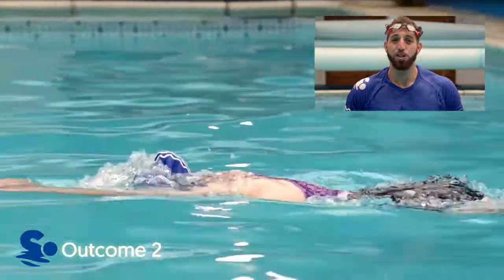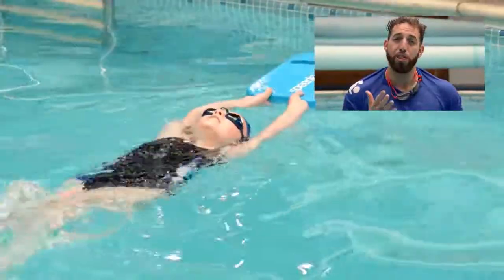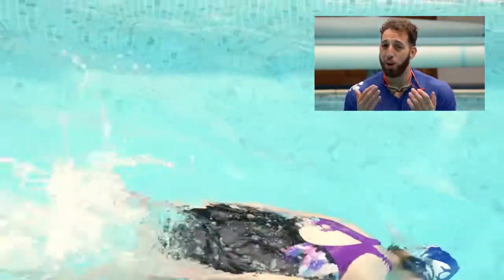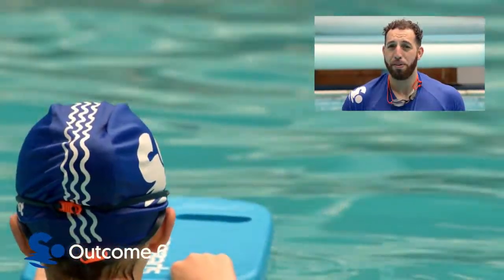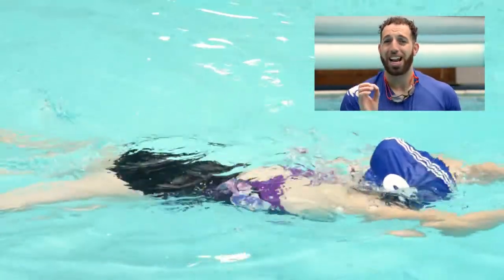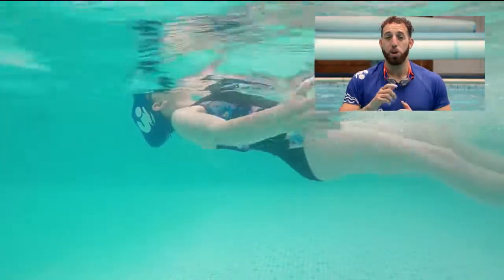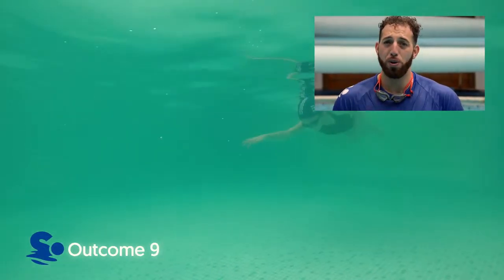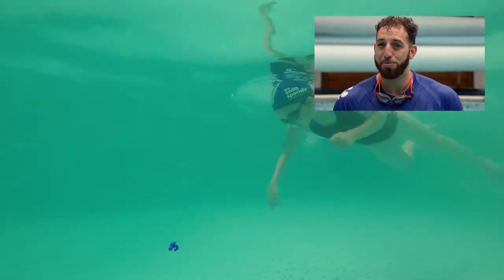Stage 4 / Swimming Expected Standards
Take a look at the Stage 4 swimming expected standards. Here you will find the learn to swim outcomes that will teach a child how to swim.

The Swim Specialist has 10yrs worth of swim teaching experience, is an Sports Coaching Graduate, Aquatics Tutor, and the founder of a 5* Swim Academy named the The Swim Specialist Swim Academy that delivers children's swimming lessons based in the U.K.

These videos are tailored be used as an online resource to help children, parents and teachers see the expected standards in our swimming lessons.

Outcome 1: (0:41)
Outcome 2: (1:01)
Outcome 3: (1:13)
Outcome 4: (1:35)
Outcome 5: (1:56)
Outcome 6: (2:41)
Outcome 7: (3:27)
Outcome 8: (3:53)
Outcome 9: (4:32)
Outcome 10: (5:05)